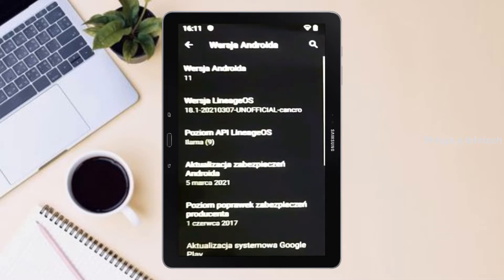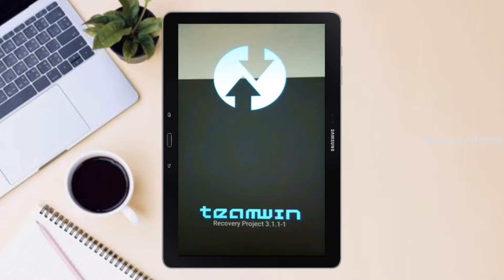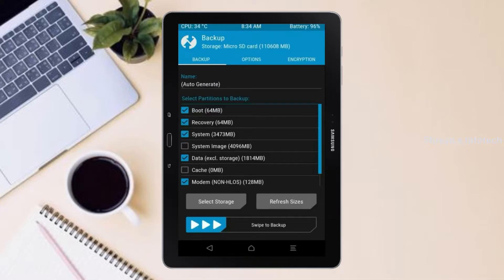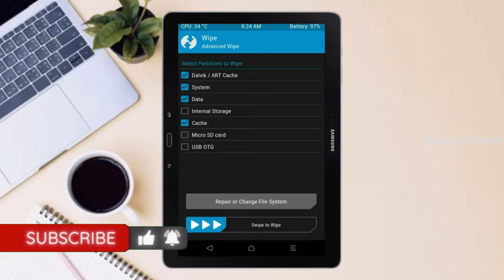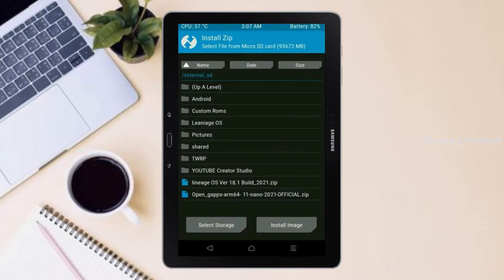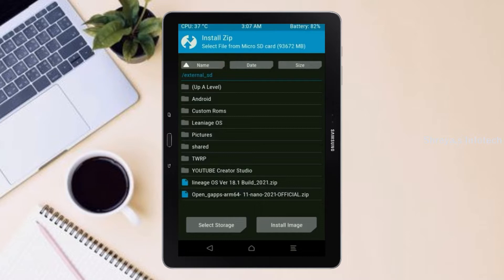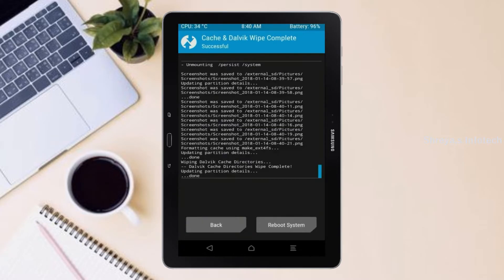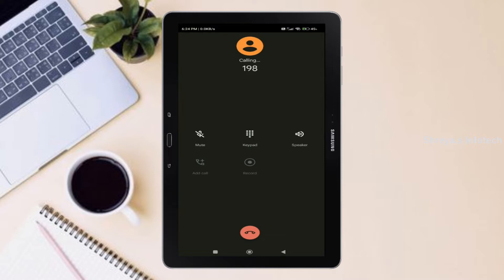How to Update Stock Android 11 in Samsung Galaxy Tab 4 10.1(Lineage OS 18.1) Install and Review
Tutorial About Install Pure Stock Android 11 Easter egg LineageOS 18.1 Custom rom for SAMSUNG GALAXY TAB 4 10.1,Android Pie to 11 Update,Oreo to 11 R, Pure Stock Stable Android 11 for SAMSUNG GALAXY TAB 4 10.1, stable volte pure stock rom, oreo to Android 11 update ,installation with twrp recovery
How to Install LineageOS 18.1 on SAMSUNG GALAXY TAB 4 10.1
So if you are ready to install LineageOS 18.1  onto your SAMSUNG GALAXY TAB 4 10.1(sagit) device, then here is all the required information.  Let’s start with the requirements set.
PRE-REQUISITE:
Step 2: Next up, you will need to unlock the bootloader on your device. If you haven’t done so, then refer to our guide on How to Unlock Bootloader on SAMSUNG GALAXY TAB 4 10.1.
Step3: Once that is done, you also need to have the TWRP Recovery installed. You could refer to our guide on How to Install TWRP Recovery on SAMSUNG GALAXY TAB 4 10.1.
Instructions to Install Lineage OS 18 on SAMSUNG GALAXY TAB 4 10.1

1: Transfer the downloaded ROM and the GApps file to the Internal Storage of your device.
2: Now connect it to the PC via USB Cable. Make sure USB Debugging is enabled.
3: Head over to the platform-tools folder on your PC, type in CMD in the address, and hit Enter. This will launch the Command Prompt window.
4: Execute the below command in the CMD window to boot your device to TWRP Recovery
5: Now that your device is booted to TWRP, head over to the Wipe section and tap on Advanced Wipe.
6: Then, select the System, Vendor, Data, and the Cache partition and perform a right swipe to format the selected partitions.
7: After this, go to the Install section of TWRP. Navigate to the downloaded LineageOS 18 ZIP file, select it and perform a right swipe to install it
8: The process might take a few minutes. When the flashing is complete, go back to the Install section and this time select the GApps package. Perform a right swipe to install this file as well.
9: Likewise, you should also wipe the cache partition. You could either use the Wipe Cache button that would be available after flashing GApps. If not, then head over to Wipe, select the Cache partition and perform a right swipe to wipe it.
10: You may now reboot your device to the newly installed OS. For that, head over to Reboot and select System.